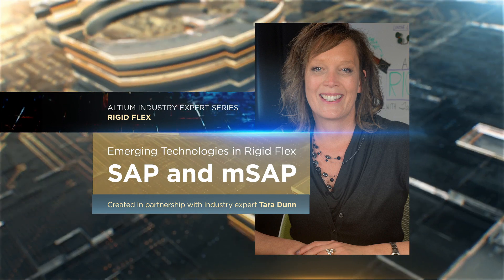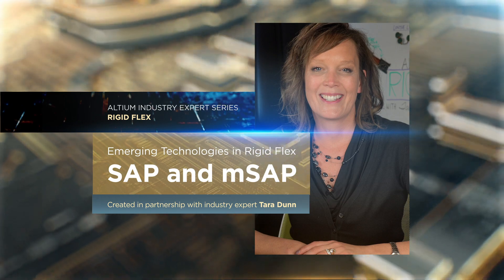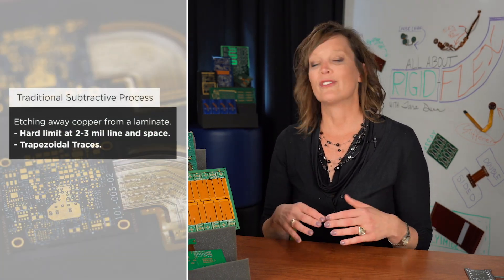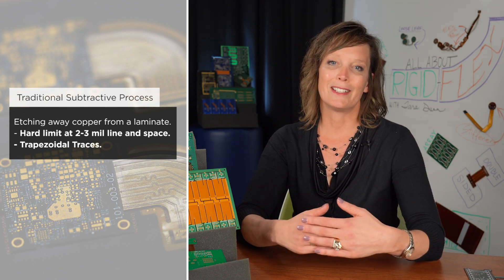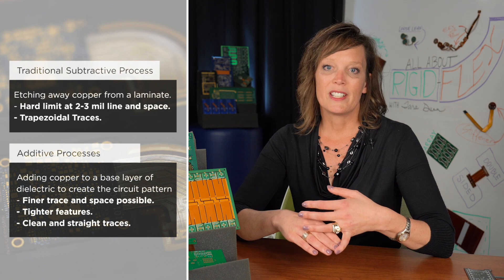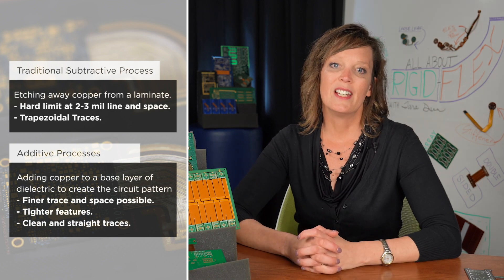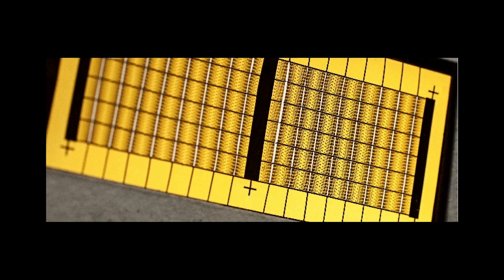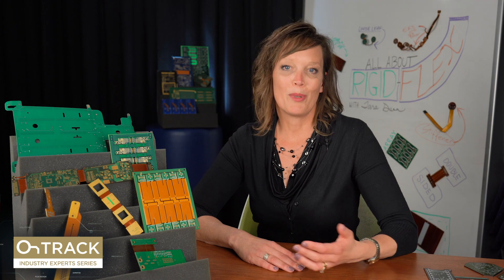SAP and mSAP - Altium Academy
In the final video of her Altium Academy series covering Rigid-Flex, industry expert Tara Dunn teaches you about some new and emerging technologies including SAP and mSAP.

Ready to try the industry's best in class design experience yourself?